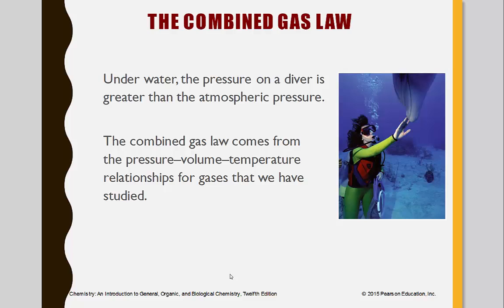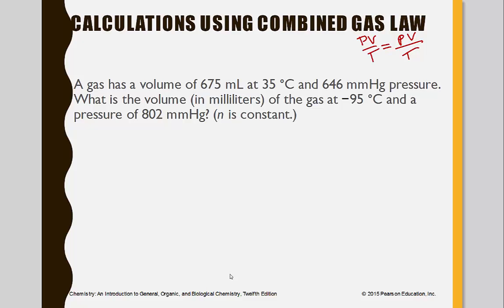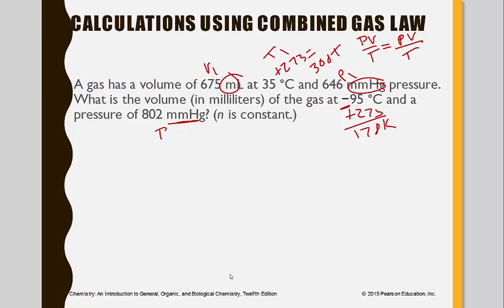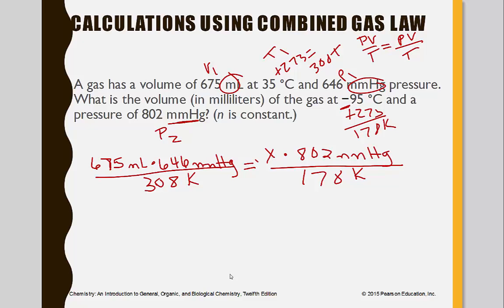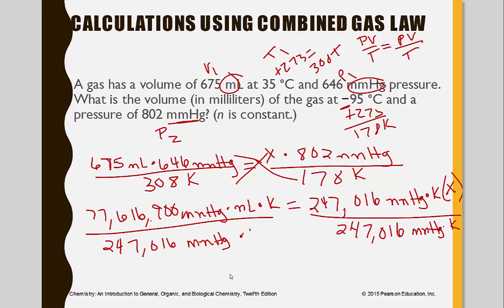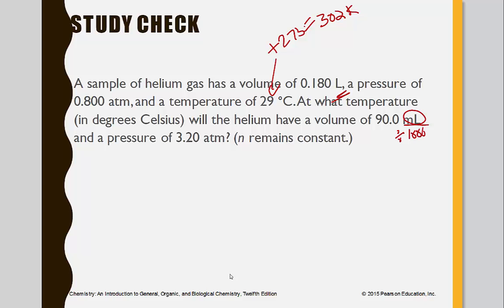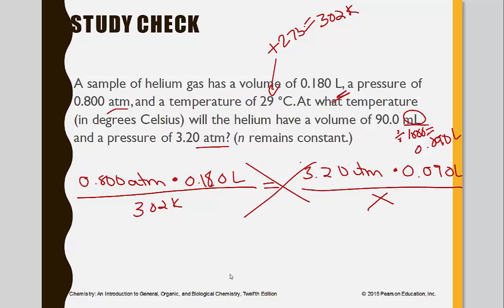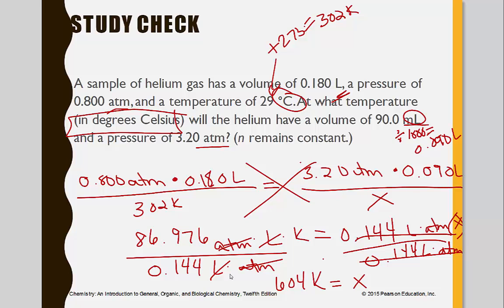combined gas law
This tutorial discusses calculations with the combined gas law.